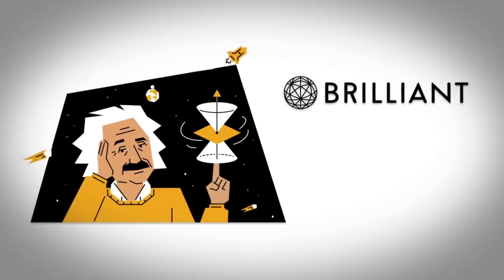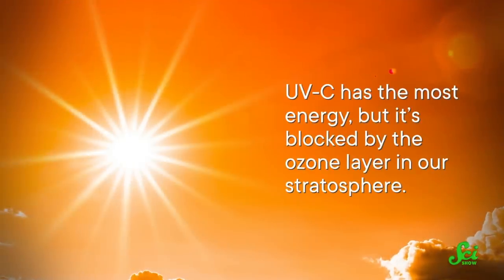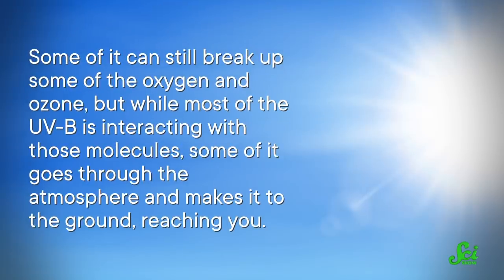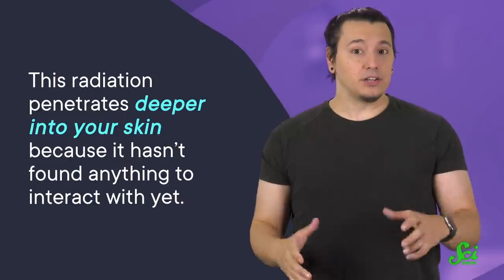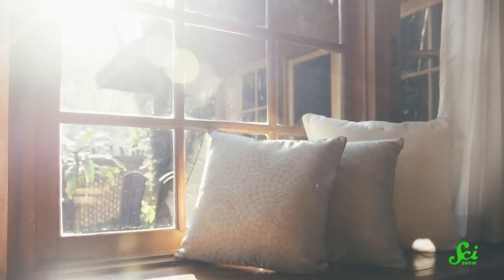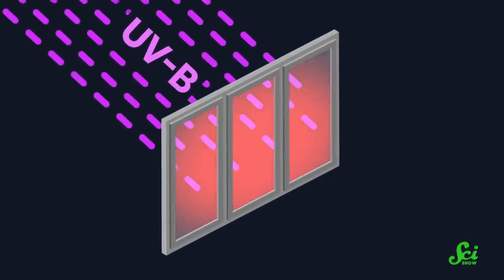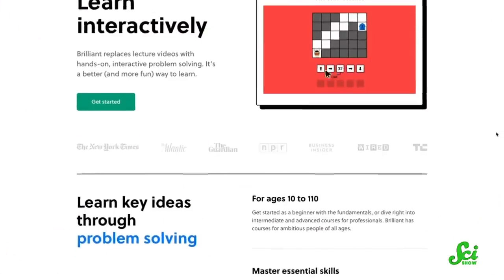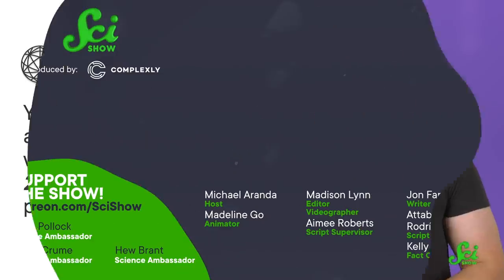Can You Get a Sunburn Behind a Window?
If you’re not lounging on the beach on a hot summer day, why would you think to put on sunscreen? Well, you might need sunscreen more often than you think.